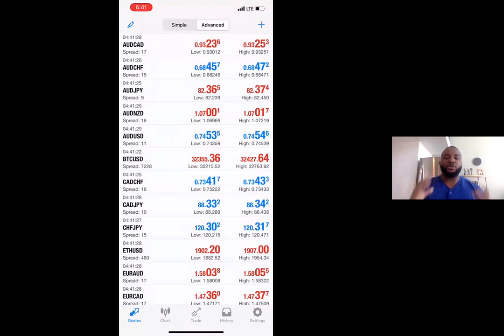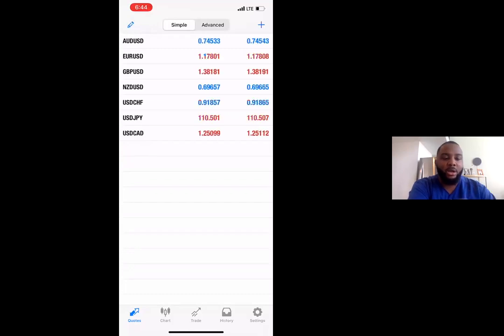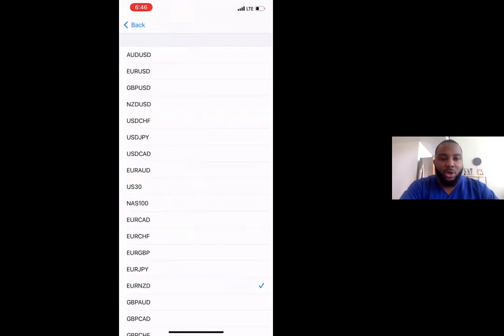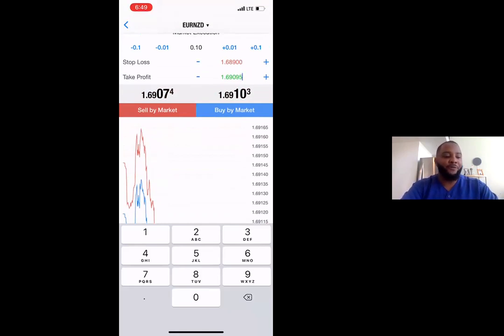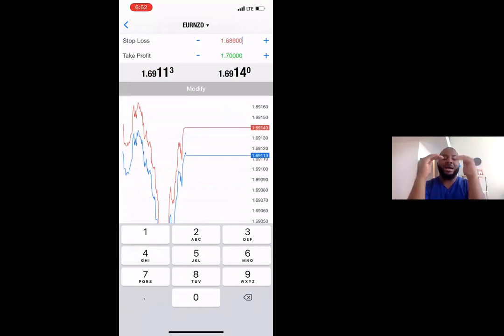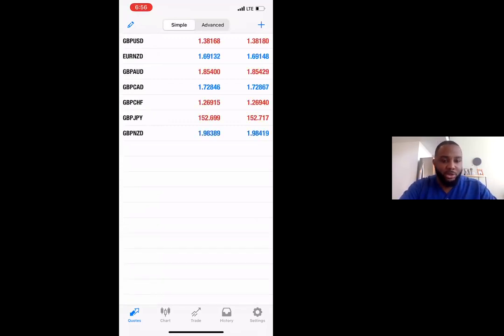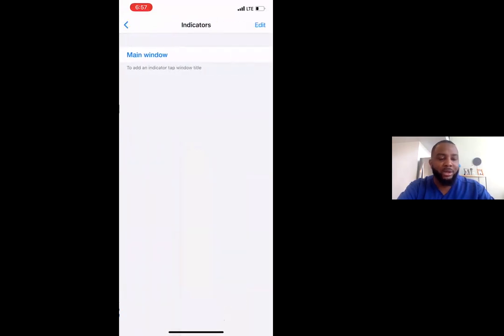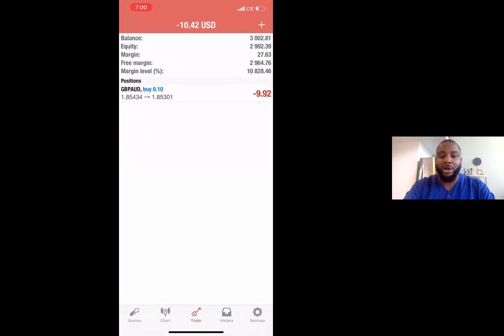How to use MetaTrader 4 (MUST WATCH)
In this video you'll learn how to use MetaTrader 4. Metatrader 4 is a trading application that can be used on your laptop or smart phone (preferably) to trade in the financial markets. There you can leverage the 7.3 trillion foreign exchange market, crypto currency market and/or etc with an online trading broker and put your money to work for yourself.